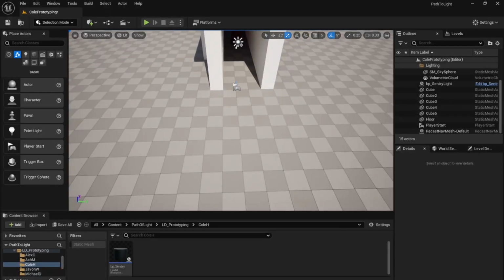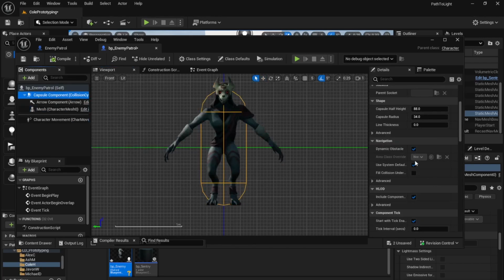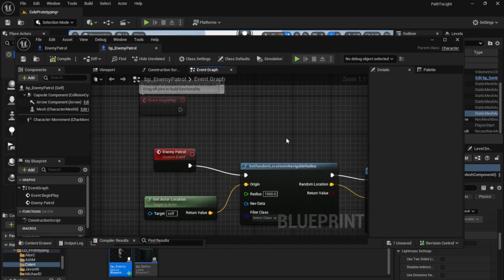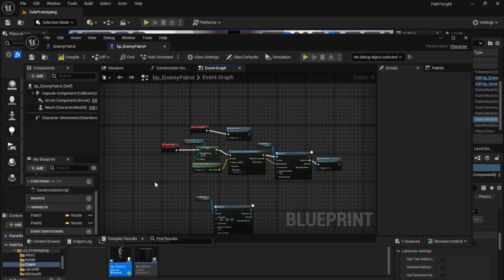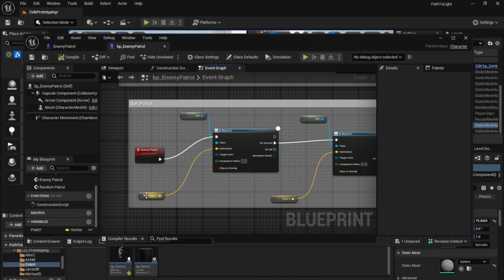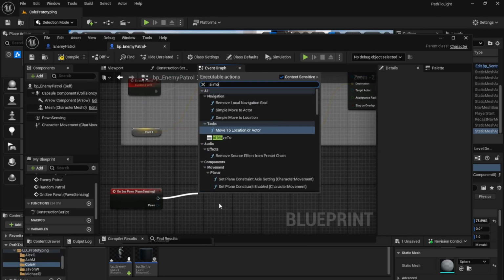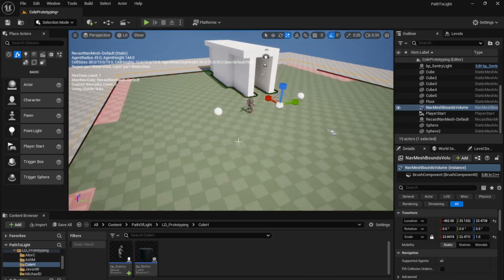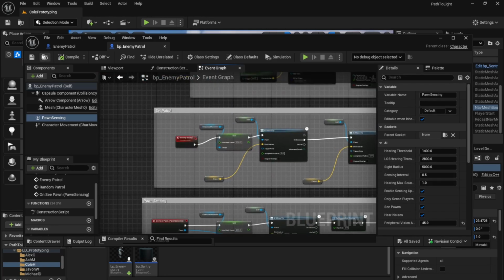UE5 NavMesh Tutorial - Enemy Patrolling and Player Chasing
These are the basics on how to utilize NavMeshes and Make your enemies move in different ways, there are more ways to apply this but I thought covering 3 different ways would be a good start.

1. Setting up NavMesh
2. Random Patrolling
3. Set Patrolling
4. Pawn Sensing and having an Enemy Chase the player.